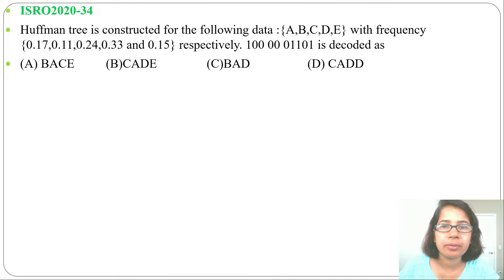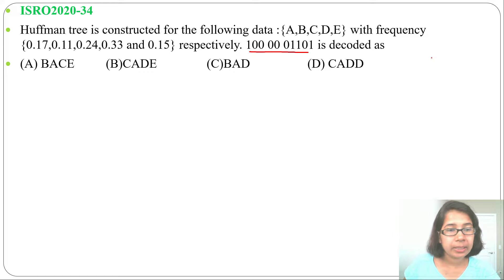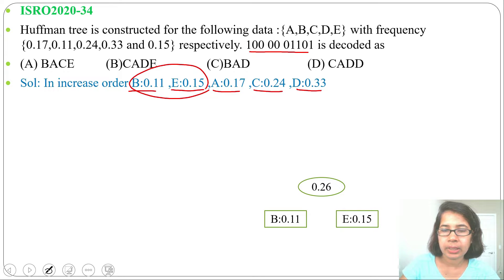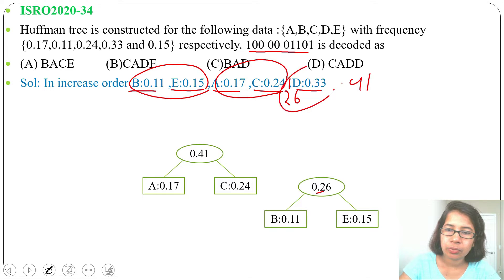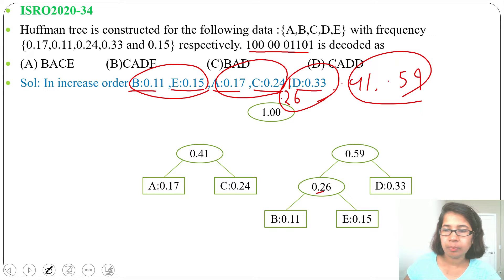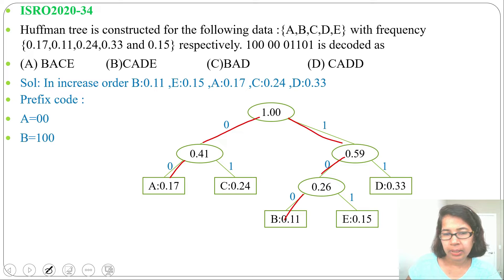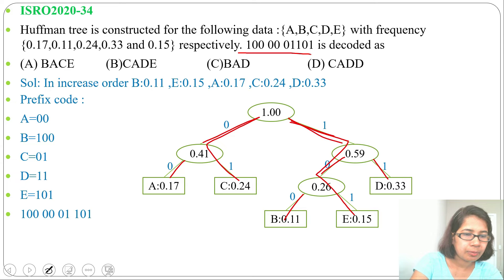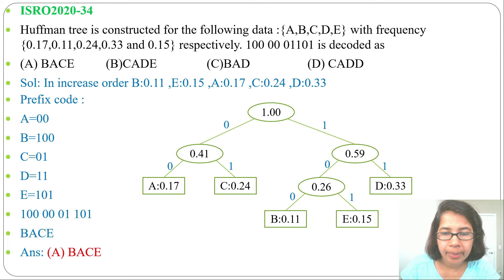ISRO2020-34 Huffman tree is constructed for the following data :{A,B,C,D,E} with frequency {0.17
ISRO2020-34
Huffman tree is constructed for the following data :{A,B,C,D,E} with frequency  {0.17,0.11,0.24,0.33 and 0.15} respectively. 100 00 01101 is decoded as
(A) BACE (B)CADE (C)BAD  (D) CADD
Ans :A